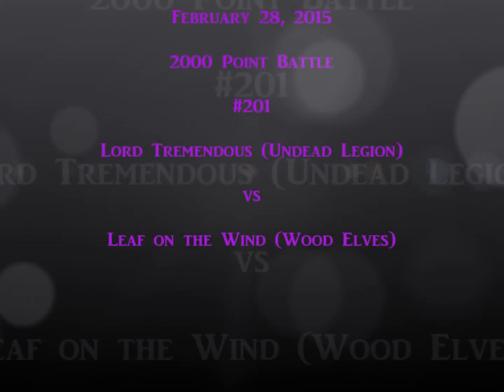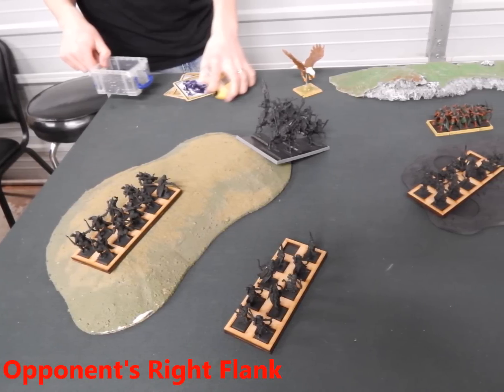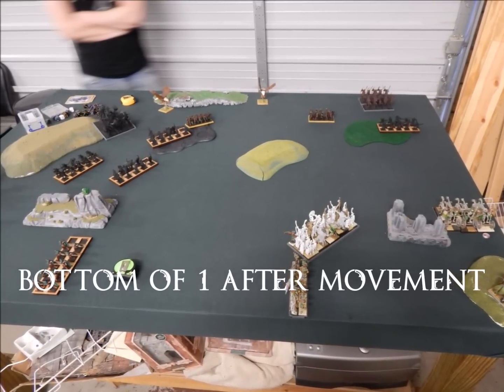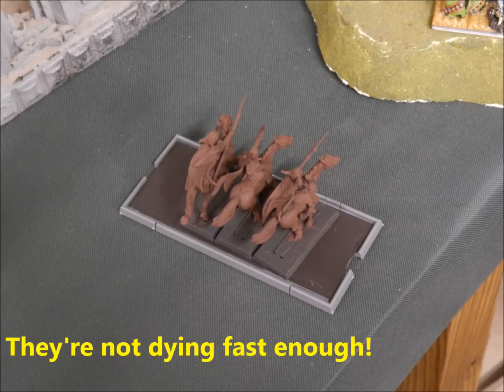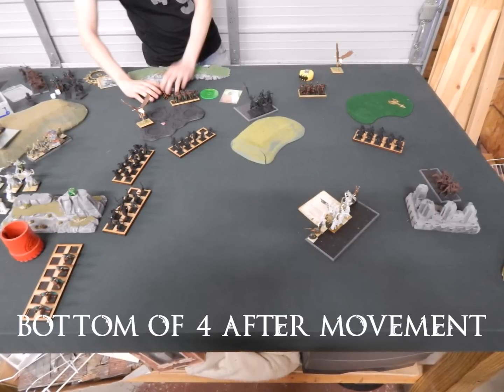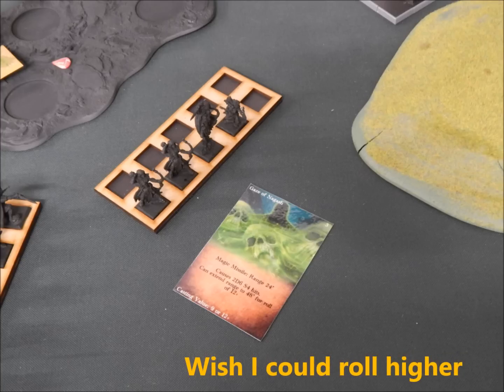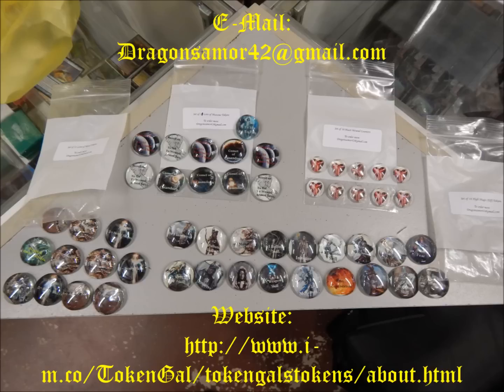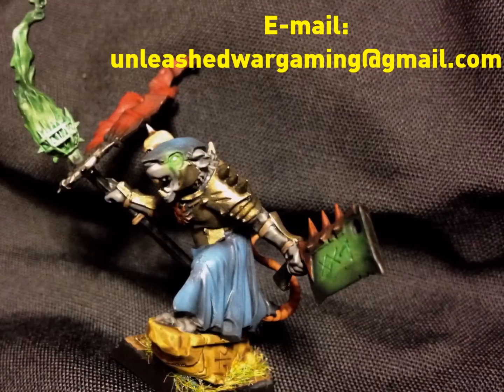#201 Tremendous Battle Reports UL v WE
DA' STORE!!

Tray Dude!